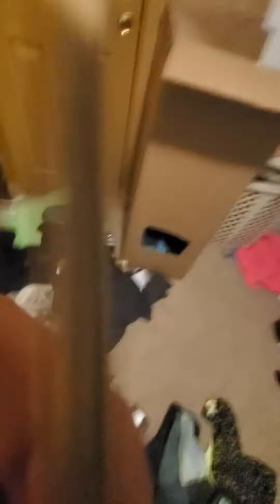My DIY bow an arrow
Cool Dean's in the can that ate old mic Donald  pig